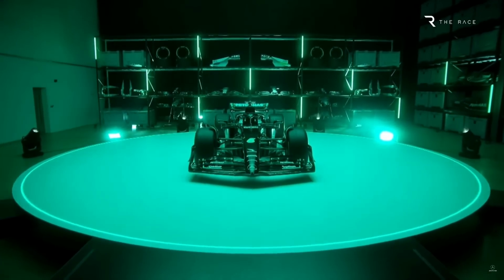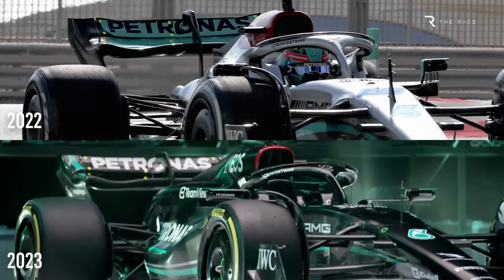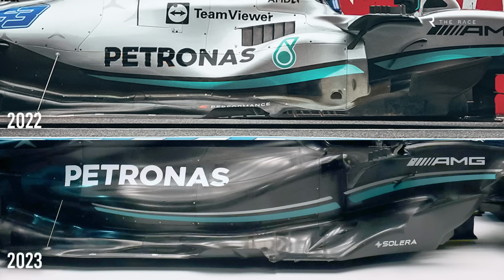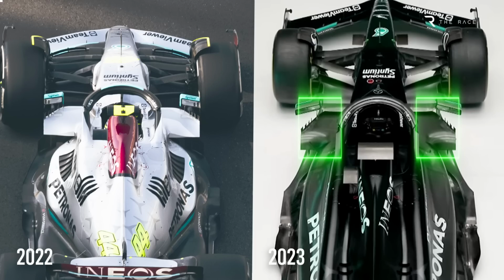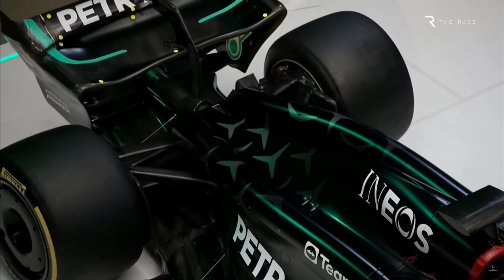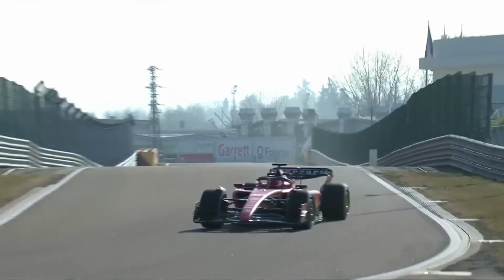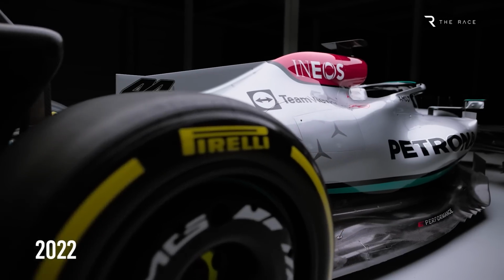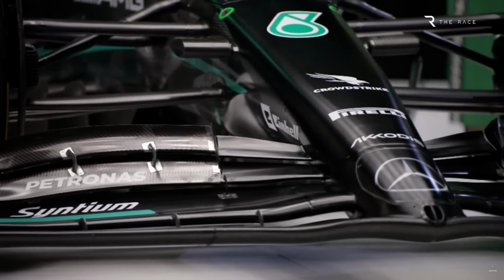Mercedes' big F1 2023 car decisions - and why it's hinting at sidepod changes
Mercedes revealed its 2023 W14 F1 car on Wednesday, and while there was lots of interesting features to talk about on the car, there wasn't a huge amount of optimism around the team.
Mercedes gave off a vibe of knowing it could still start the season behind, and even though it has retained its unique sidepod design, there were hints that this could change in the early races of the year when the first car updates are introduced.
Glenn Freeman, Scott Mitchell-Malm and Edd Straw discuss all the interesting features on the W14, including the team's performance-related decision for going back to running a black livery.

00:00 Sticking with the 'zero' sidepods?
02:36 The other big technical features
05:18 Concerns about pace?
07:28 Why the car is black